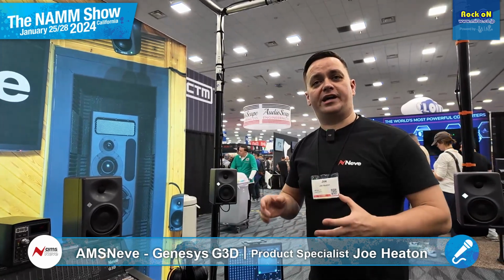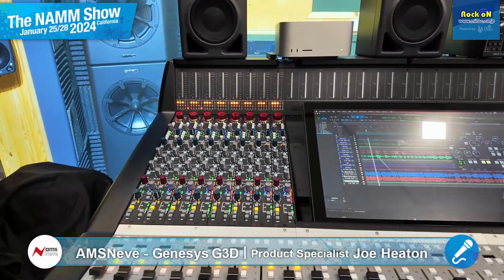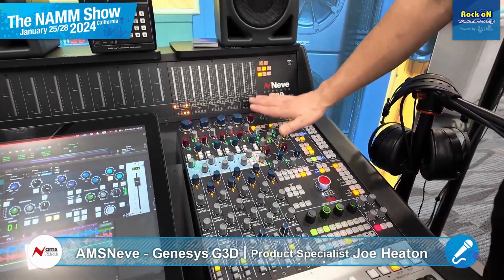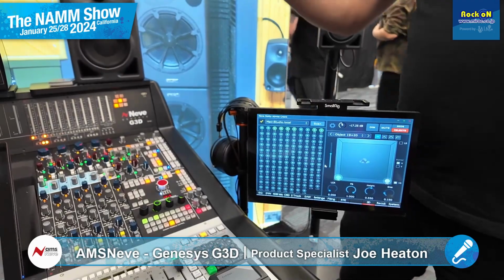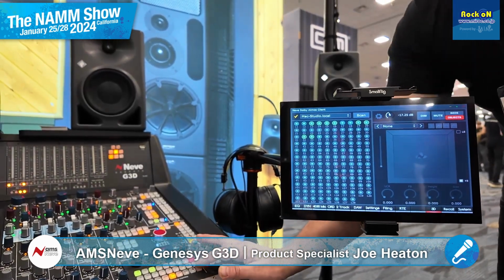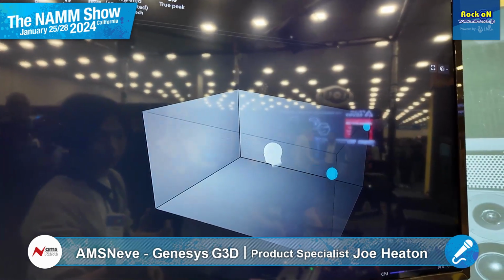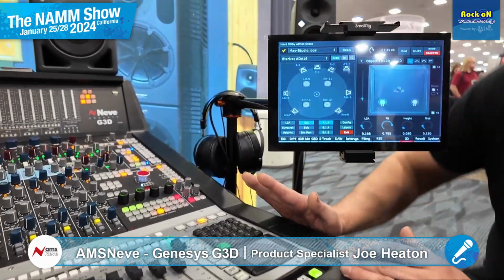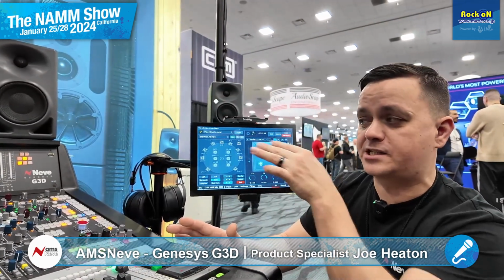NAMM2024【RockoN Report - Day4】 AMSNeve GenesysG3D